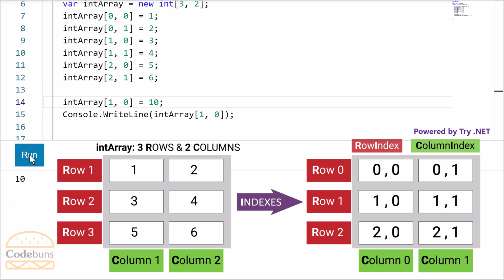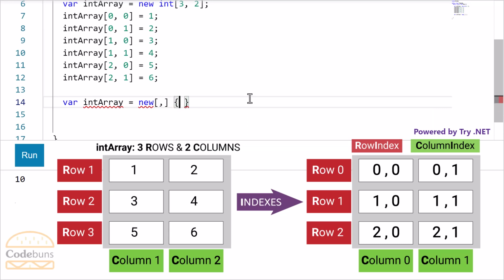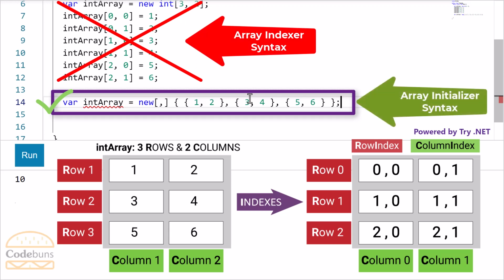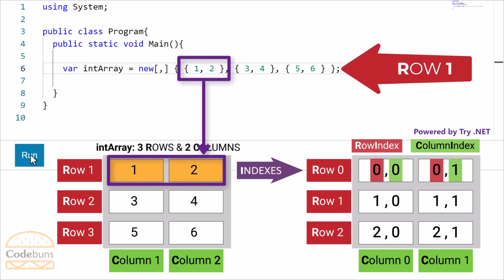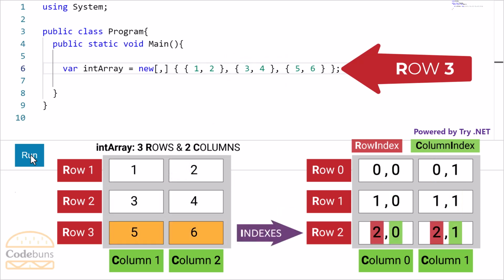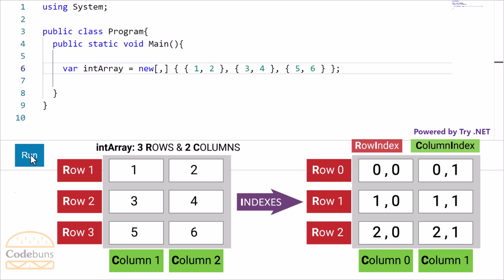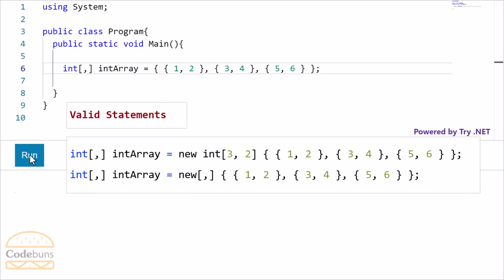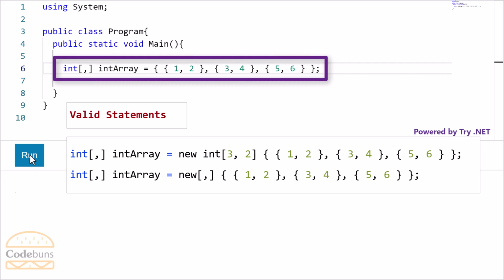C# Rectangular Array | 2D | Initializer Syntax | Demo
MASTER C# Rectangular Array With this STEP-BY-STEP walkthrough covering 11 important topics with hands-on coding.

C# Rectangular Array | 2D | Two Dimensional | Multidimensional | Matrix | Initializer Syntax | Demo (11 TOPICS, DEMO CODE)

I have covered everything you need to learn to work with C# Rectangular Array efficiently on your day-to-day job.

And I assure you if you watch all these short videos. You won’t need any other video/tutorial on these topics again.

C# Rectangular Array Initializer Syntax

Let’s explore another way to assign values to a Rectangular Array.

You can create an array and quickly assign initial values with the Array Initializer Syntax.

This approach is better than the previous one, assigning a single value one at a time.

I am talking about Array Indexer Syntax.

But, I encourage you to use Array Initializer Syntax whenever possible.

Var intArray = new[,] { { 1, 2 }, { 3, 4 }, { 5, 6 } };

These curly braces will be used to indicate the different dimensions.

If you look at the initialization part, I mean this one.

You will see that these values are ROWS.

SLIDES

✅ What is a Rectangular Array?
✅ C# Rectangular Array Syntax

DEMO

✅ C# Rectangular Array Declaration and Initialization (3 by 2 Array)
✅ C# Rectangular Array with var keyword
✅ C# Rectangular Array Indexer Syntax
✅ C# Rectangular Array IndexOutOfRangeException
✅ Access Individual Rectangular Array Elements
✅ Update Rectangular Array Values
✅ (0:00:04) C# Rectangular Array Initializer Syntax
❌ C# Rectangular Array GetLength, GetUpperBound, and GetLowerBound Methods
❌ Accessing Rectangular Array values with for Loop (Outer & Inner Loops)